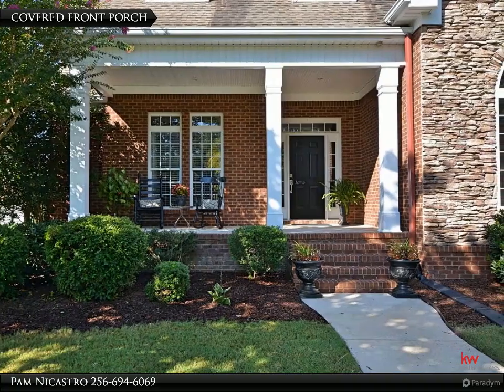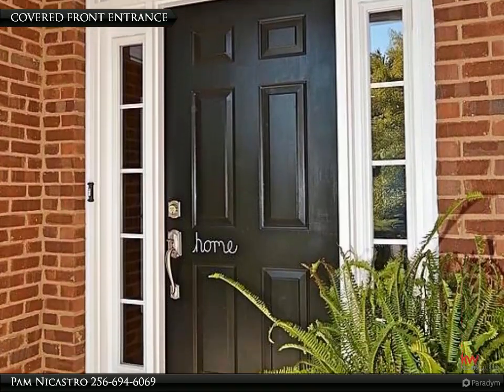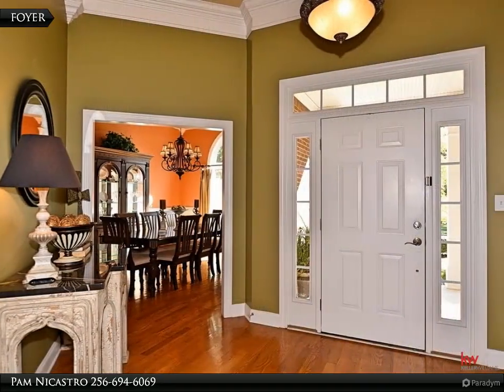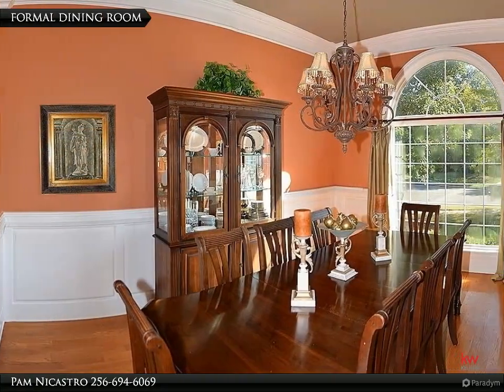MOVE IN READY, 4 BEDROOMS, 4 BATH, CUL-DE-SAC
3204 ROCK FENCE ROAD
OWENS CROSS ROADS, AL 35763

Custom full brick home on cul-de-sac in beautiful Twelve Stones of Hampton Cove. Fabulous floorplan functions so well for multi generational living or the family that wants multiple sleeping areas in the home. Main level has 3/4 BRs & 3 Full baths. Up is large bonus/5th BR w/ full bath & extra storage/walk out attic space. Family room flows into hearth room connected by lovely kitchen w/ stainless appliances, granite & breakfast bar. Master Ste on main floor is isolated w/ luxury bath & large walk-in closet. Hardwood floors & new carpet t'out. Covered Southern Porches on both front and back. Love the side Friend's Entrance & Drop Zone, so practical for busy family. Hampton House Membership!

Pam Nicastro
Keller Williams Realty Huntsville